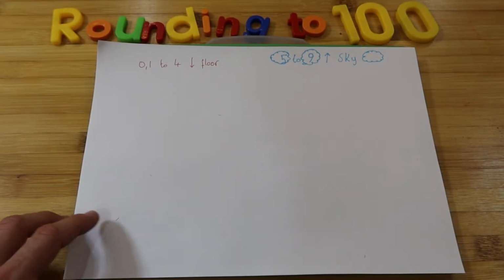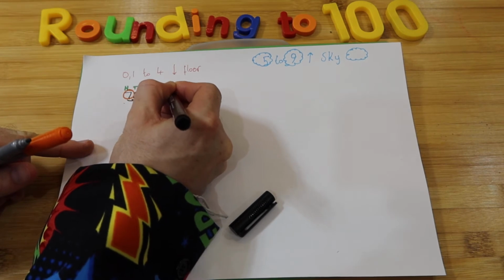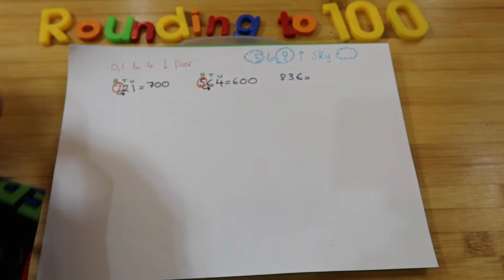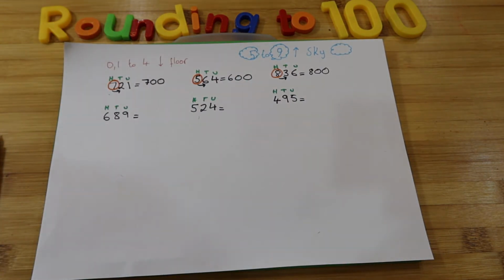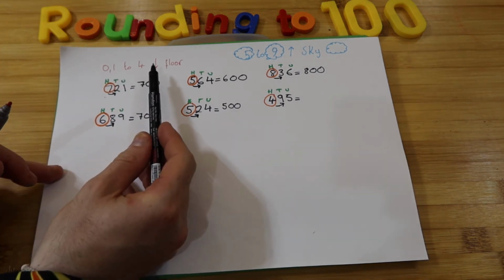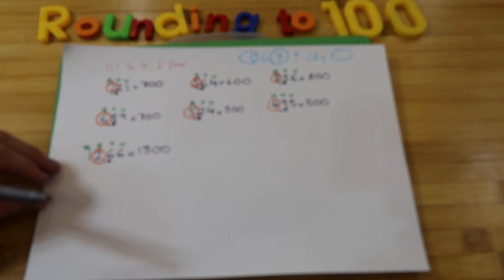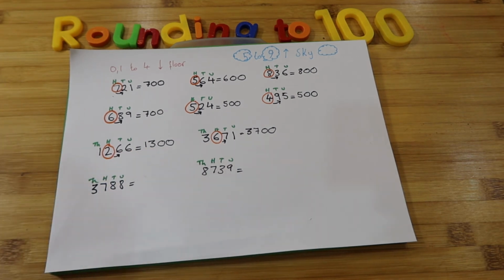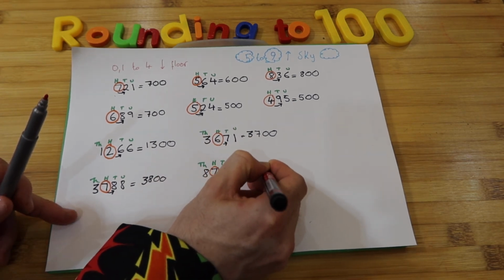Rounding to the nearest 100...Kapow WoW Maths